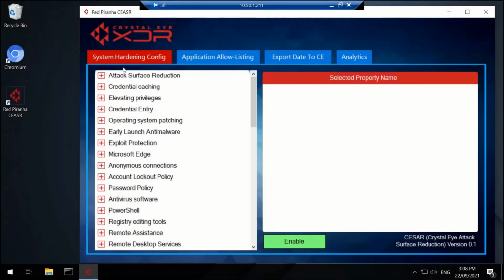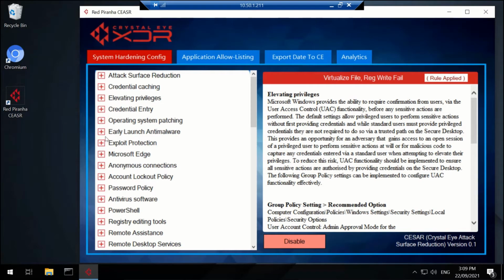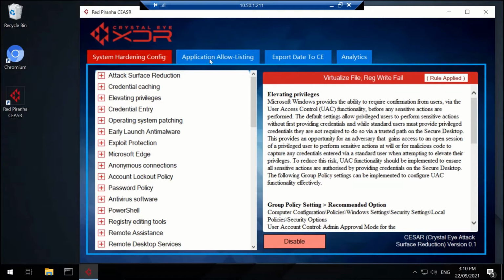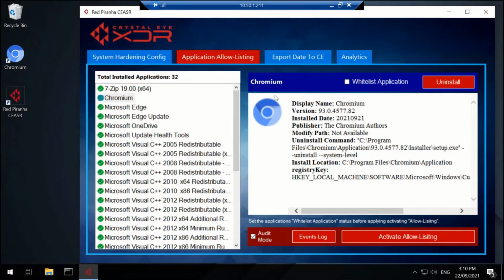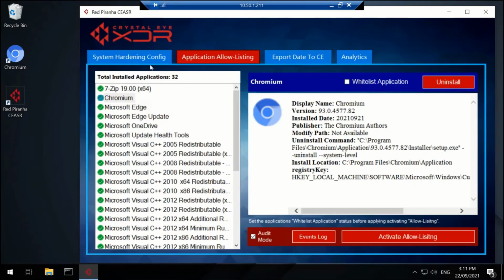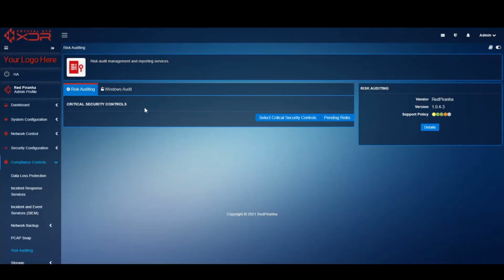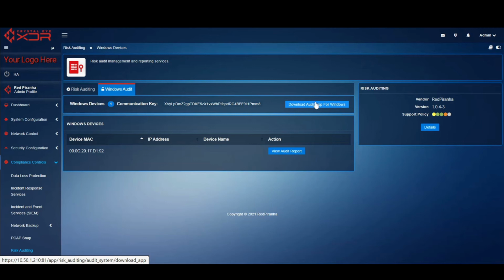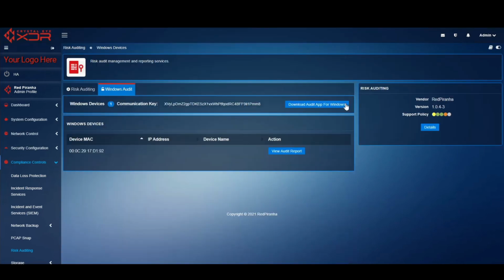Crystal Eye Certified Engineer 4.0 - Crystal Eye Attack Surface Reduction (CEASR) | Red Piranha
While many organisations struggle to implement the Essential 8 or even the 4, implementing these controls has shown to mitigate up to 85% of threats. Here's a walkthrough of our Crystal Eye AttackSurfaceReduction (CEASR) and allows listing features to help deploy and monitor these controls seamlessly across your operations.